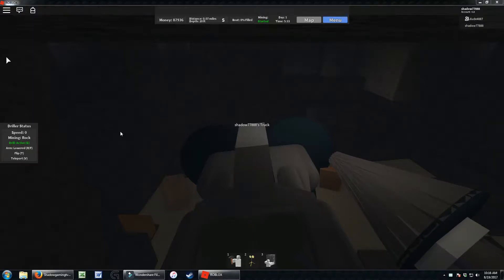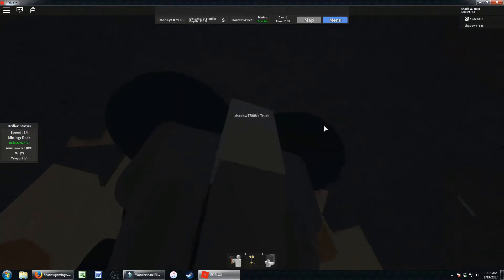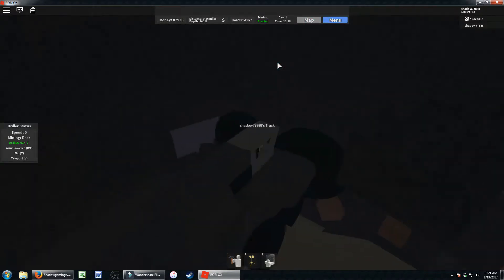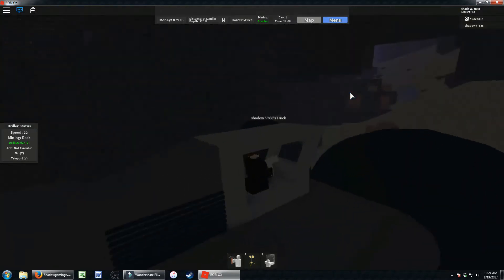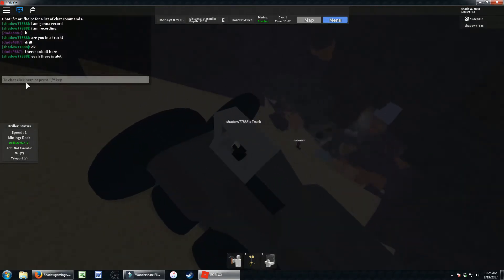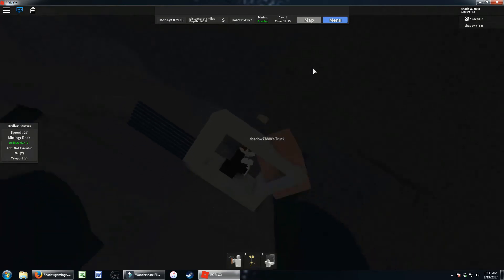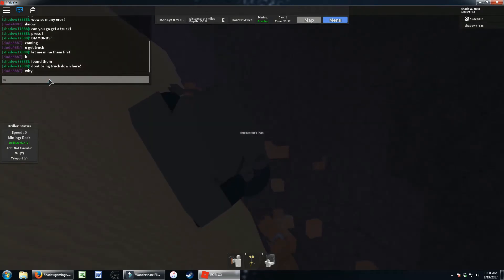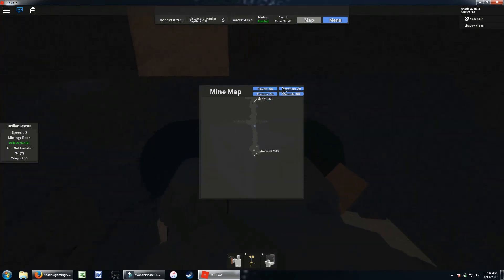Roblox Mining INC Private server trying to find GOLD! #1